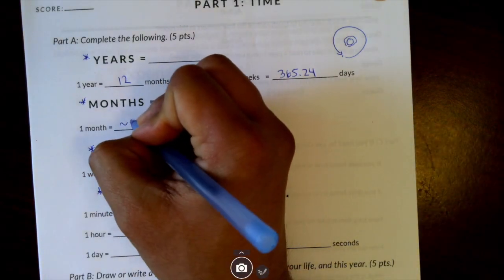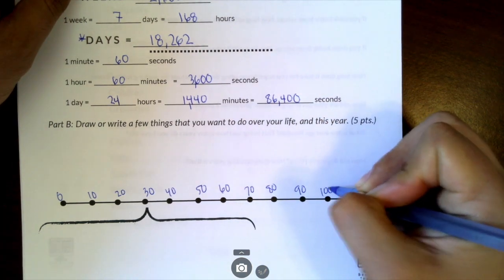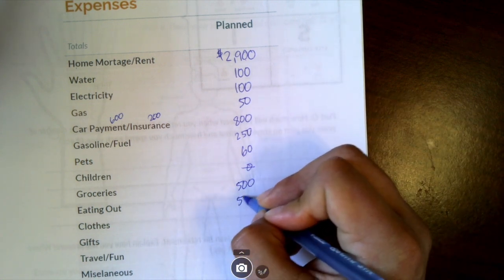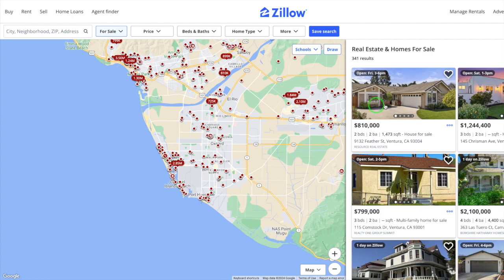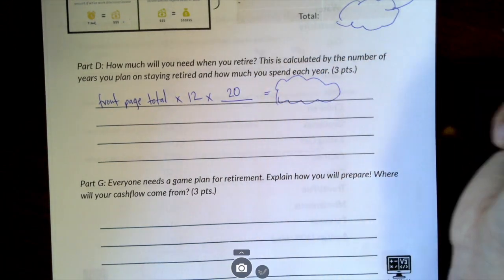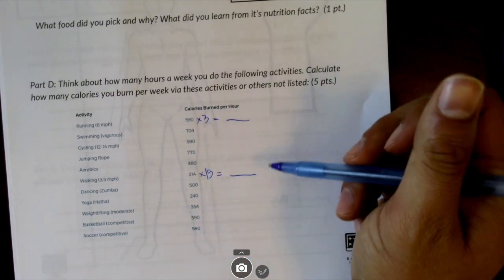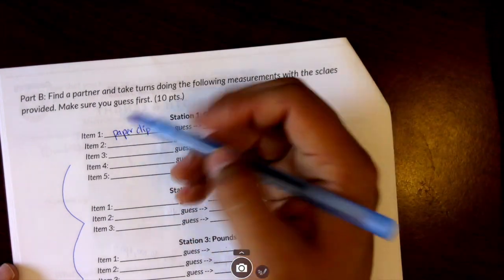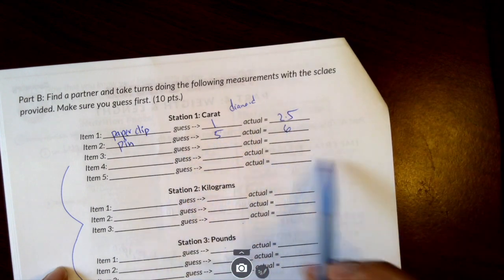Geometry Week 3 | Measures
0:00 Day 1
10:10 Day 2
18:56 Day 3
22:37 Day 4